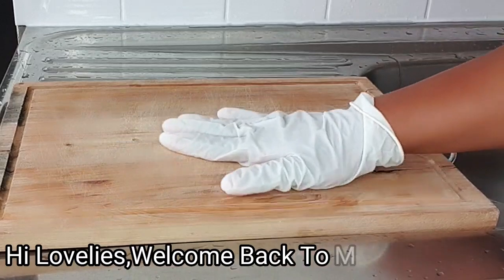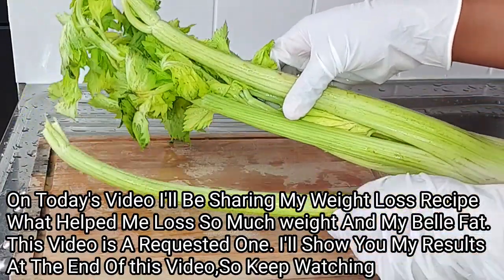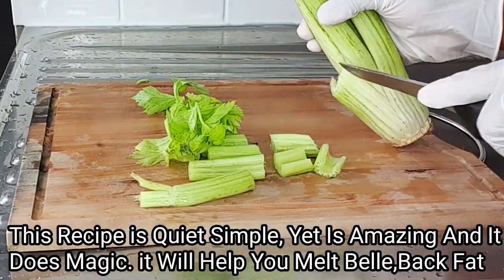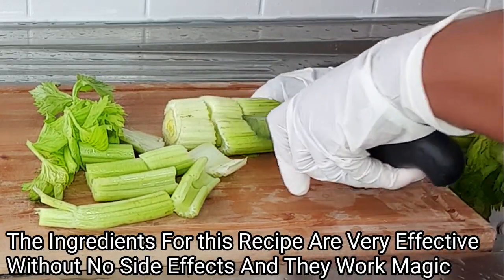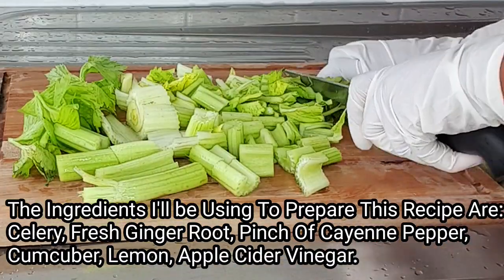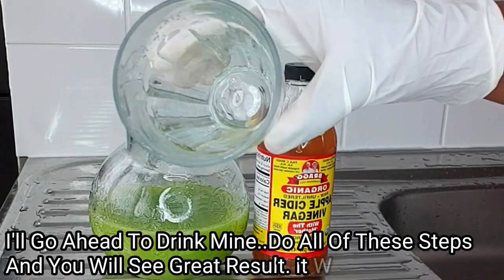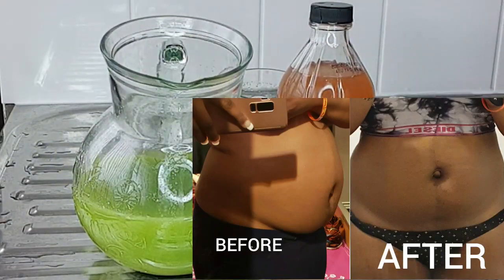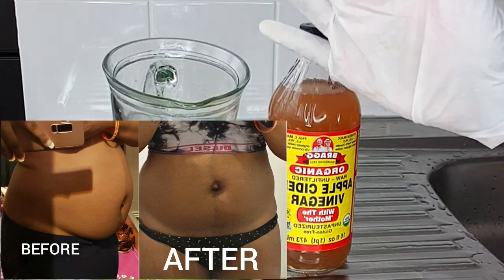Am Still In Shock | I Added One Tablespoon Of Apple Cider Vinegar Drink Twice Daily Flat Your Belle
This Recipe is Extremely Amazing And Effective.  I lost So Much Weight in Just 6weeks.

INGREDIENTS LISTED
CELERY
CUCUMBER
WATER.

This Information Is For General Purposes And Shouldn't Be Considered As Professional Advice.  I'm Not A Doctor, I Share This information Based On Personal Research And Experience And Does Not Seek To Replace Proper Medical Advice. Do Consult Your Doctor Practitioner!!